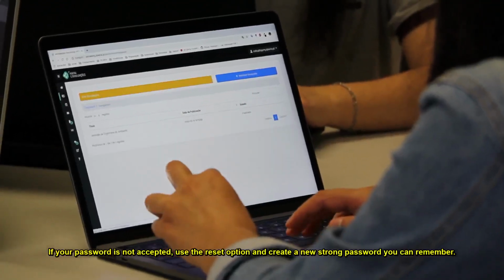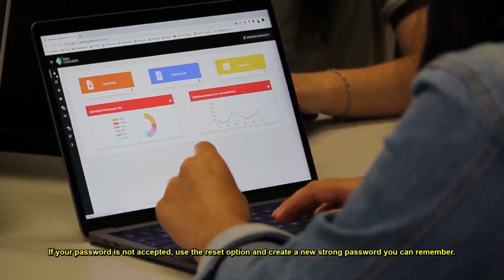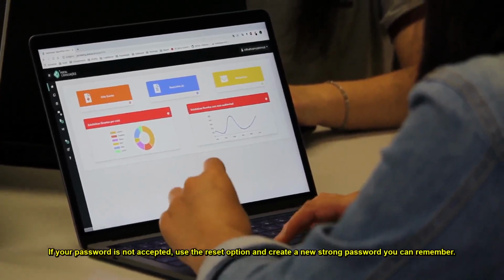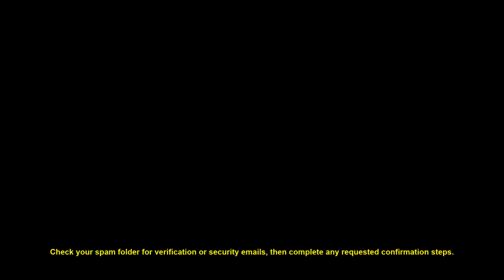How to backup your Wix site SEO settings and collections - Full Guide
In this comprehensive guide, learn how to effectively backup your Wix site’s SEO settings and collections to ensure your website remains optimized and secure. We’ll walk you through each step, from exporting your SEO data to preserving your collections, so you can safeguard your hard work and maintain your site's visibility. Perfect for beginners and experienced users alike, this tutorial will help you streamline your website management process. Don’t risk losing your SEO progress – watch now!